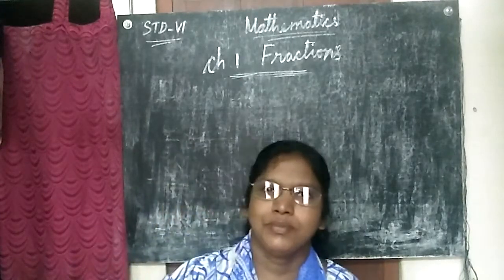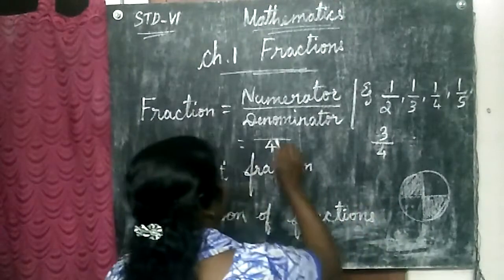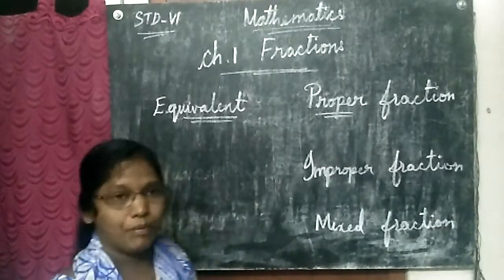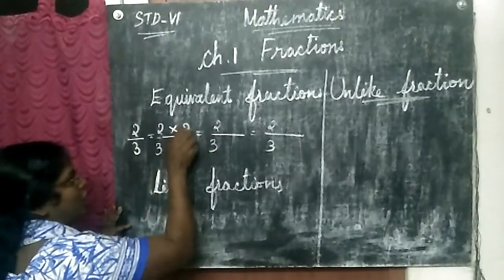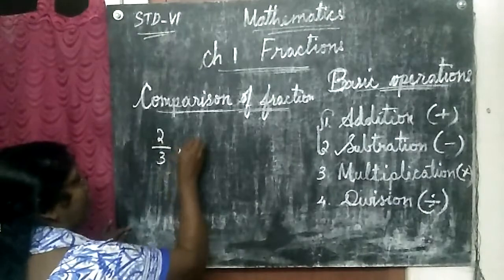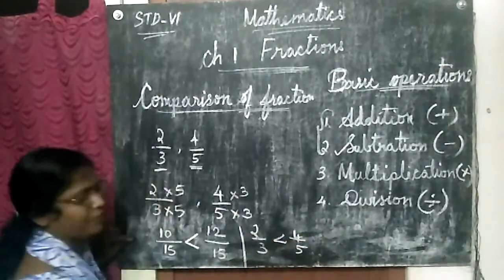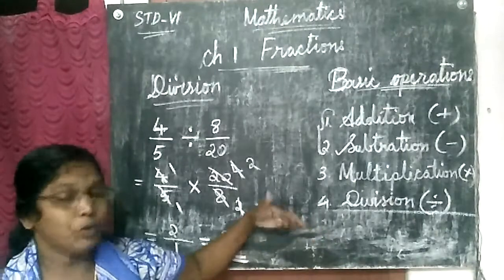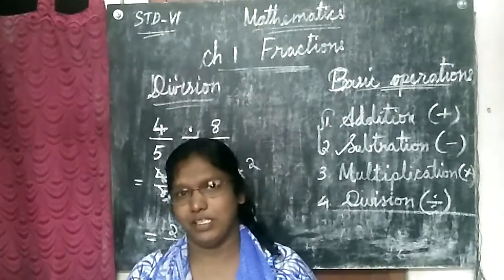Class 6/TNB/Maths/Session 27